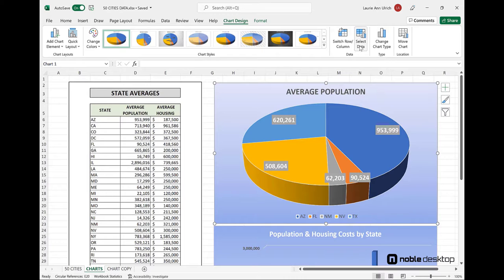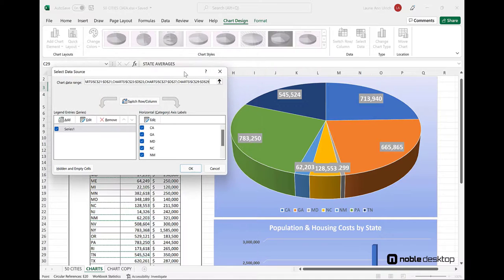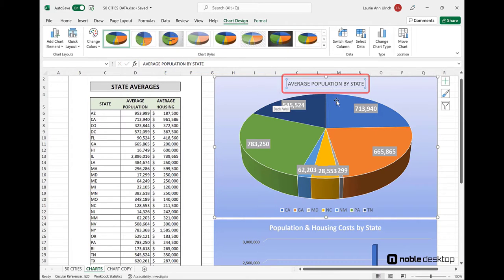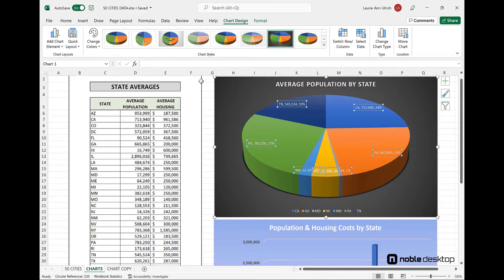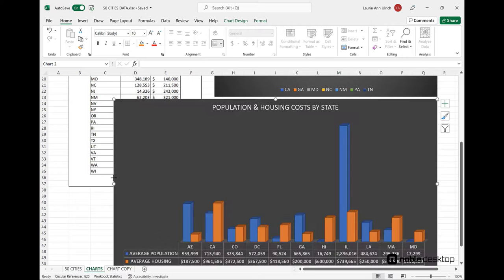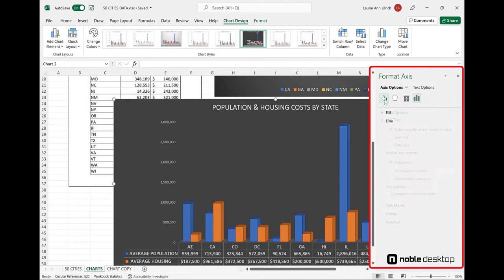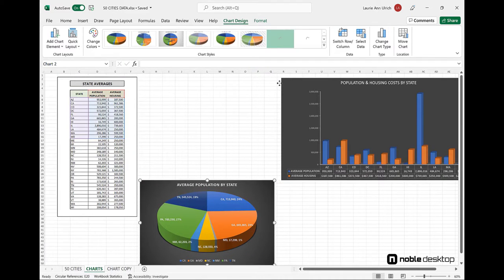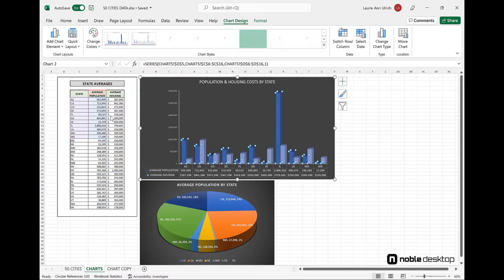Excel Video Tutorial: Editing and Formatting Charts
Learn how to Edit and Format Charts in Excel.